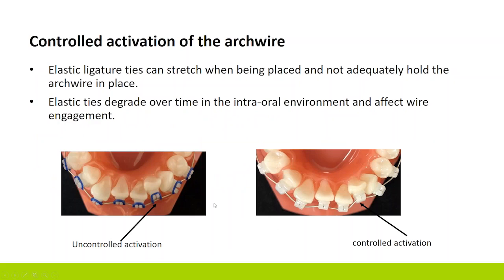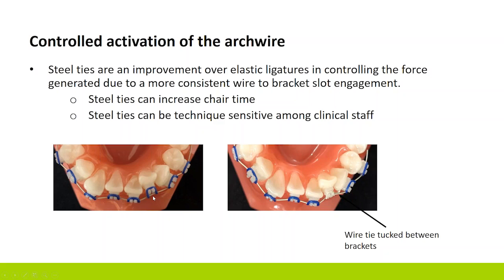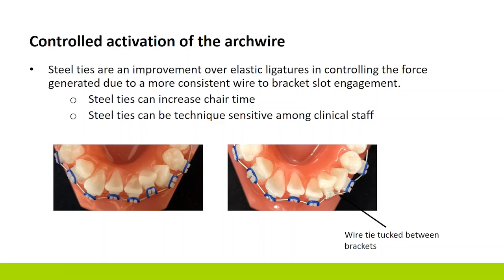Engaging with Self-Ligation: Archwire activation in self-ligation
See how self-ligating brackets help control activation of the archwire.